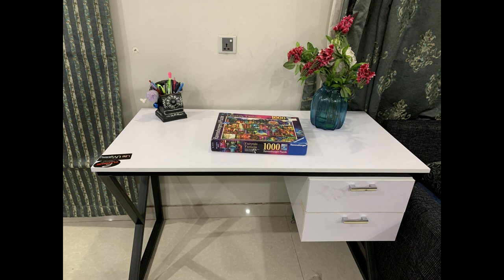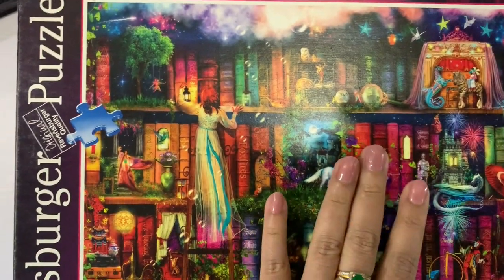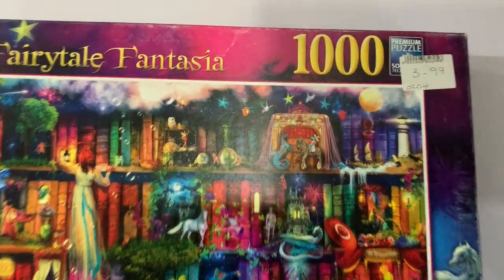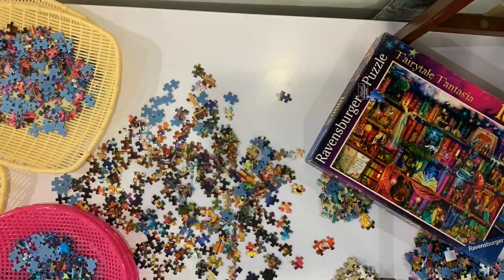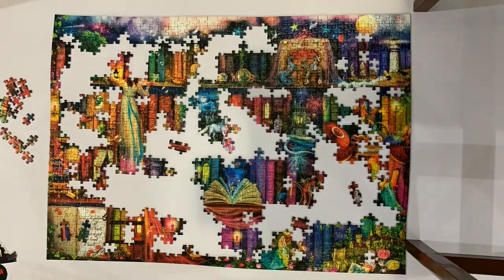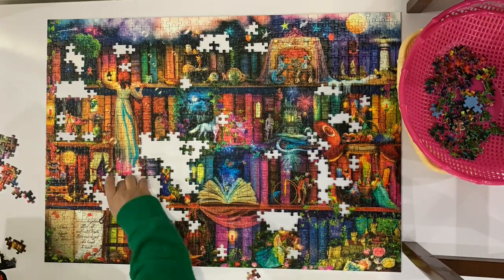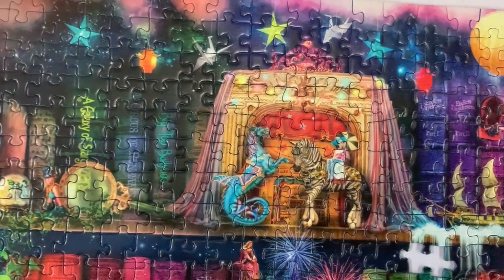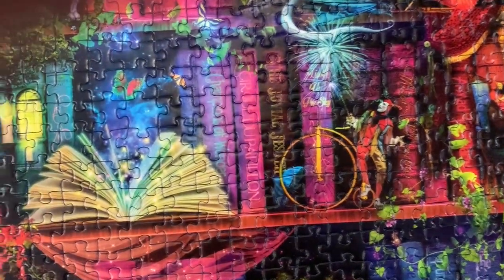Fairytale Fantasia by Aimee Stewart | 1000 Piece Puzzle | The Puzzled Artist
Never estimate the power of a new and bright table.